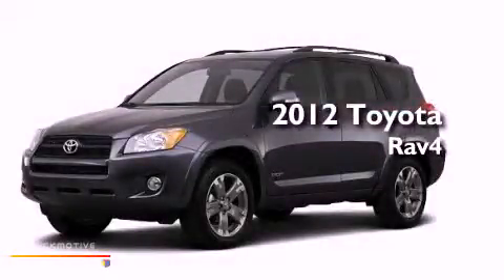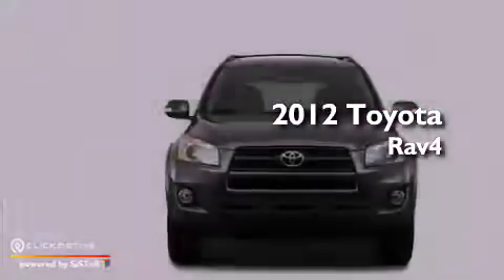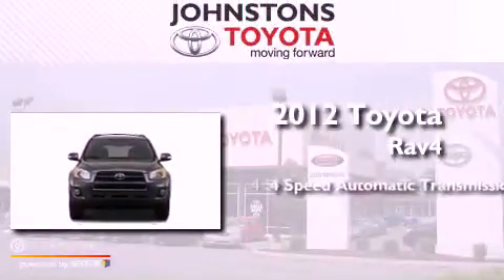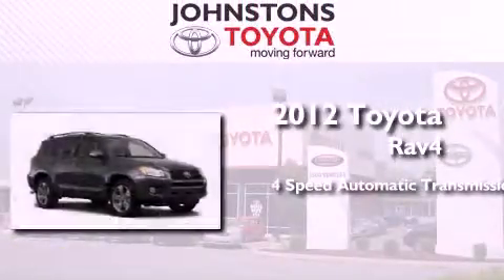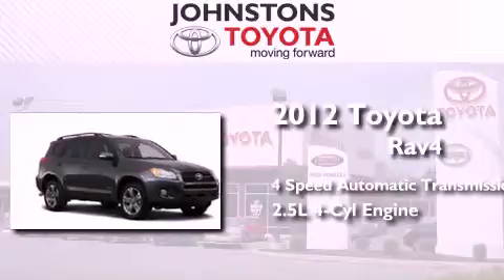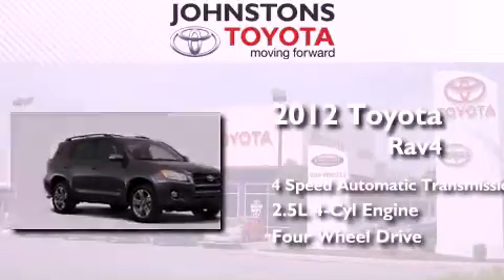2012 Toyota RAV4 New Hampton NY 10958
Year : 2012
 Make : Toyota
 Model : Rav4
 Engine : Gas I4 2.5L/152
 Trans . : Automatic
 Exterior : BROWN
 Miles : 2
 Interior : Sand Beige
 Stock : 121817